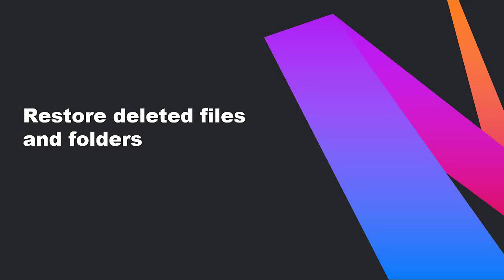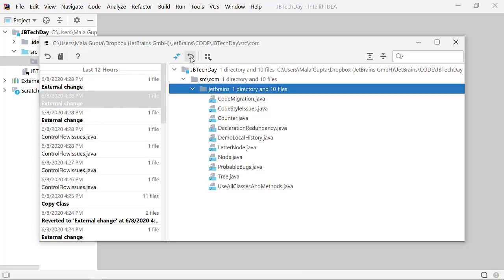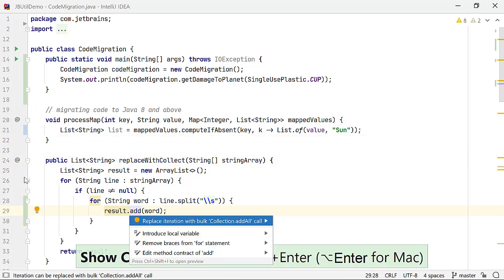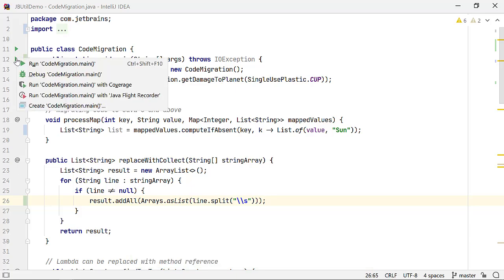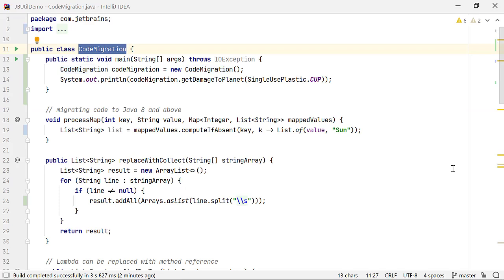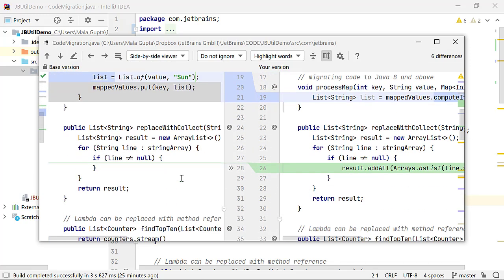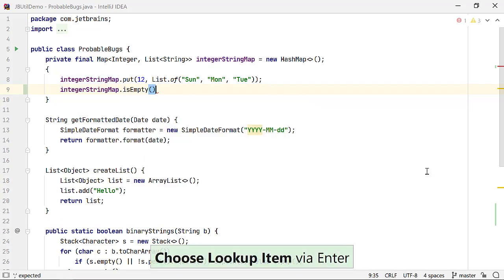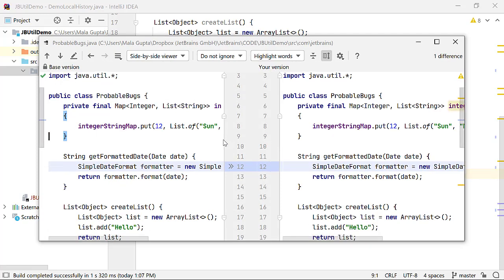IntelliJ IDEA. Personal VCS with Local History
We all use version control systems to save and retrieve versions of our files.
But what happens if you haven’t been using a VCS and you want to restore changes you made to your code.
Or you are using a VCS but you want to retrieve a version of your code between the commits, or to a file you did not commit to the VCS.
Let’s see how Local History can help you to restore the deleted files or to retrieve changes to them. And it works whether you a using a VCS or not for your project.